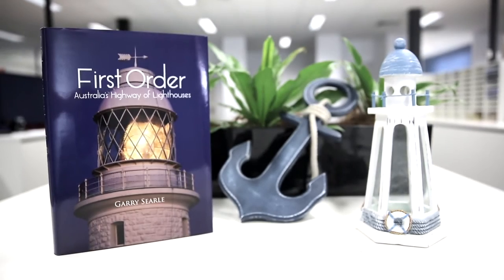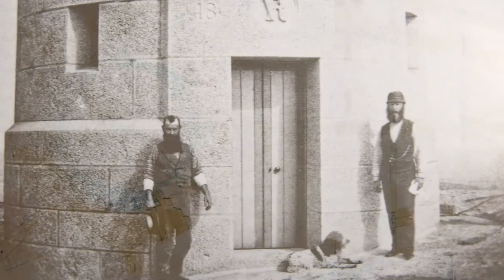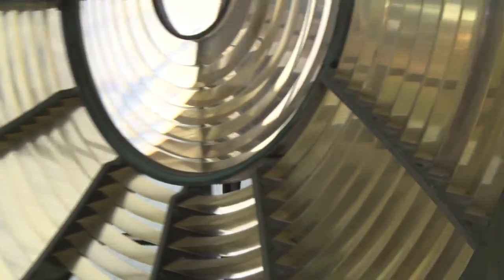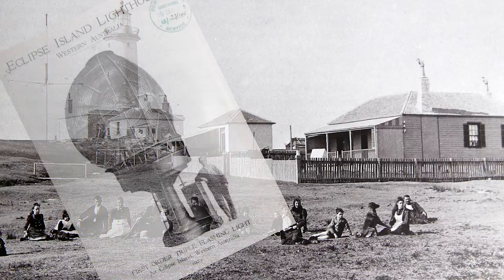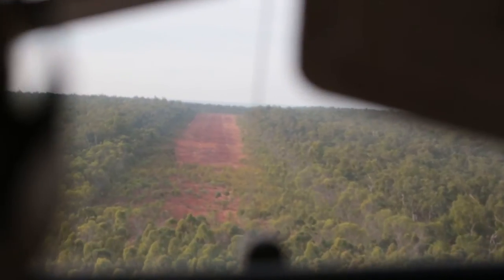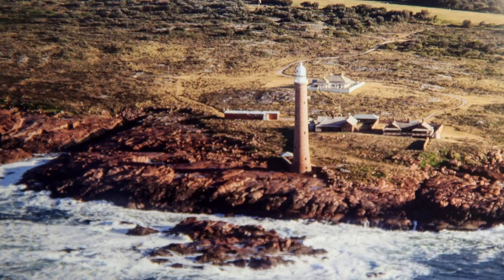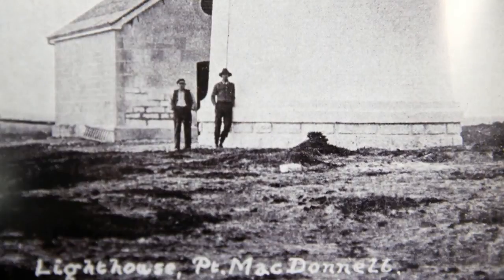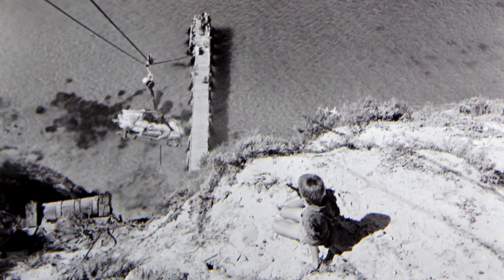First Order - Australia's highway of lighthouses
Garry Searle has spent seven years travelling Australia to document some of the countries most impressive lighthouses for his book First Order - Australia's highway of lighthouses. Many of the lights featured in the book are operated by AMSA and still form a vital part of the Aids to Navigation network. We had a chat with Garry about his experiences writing the book when he came to visit AMSA.